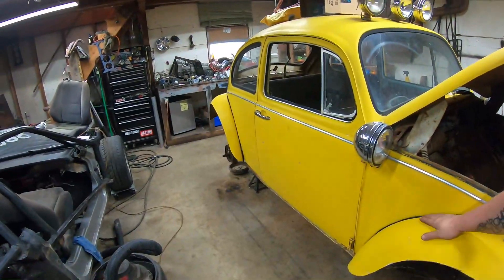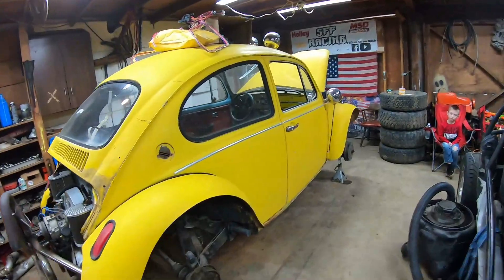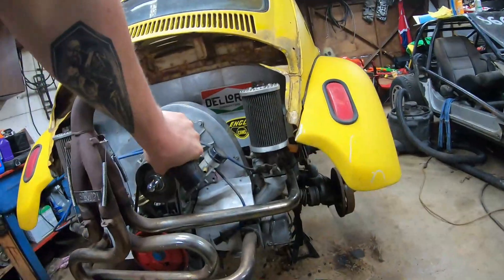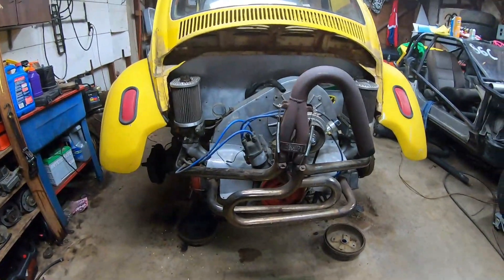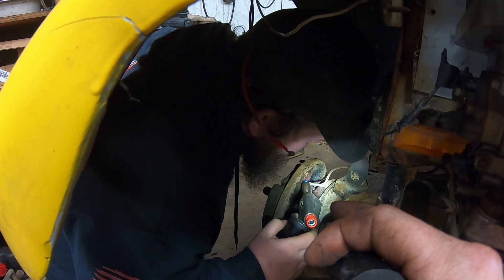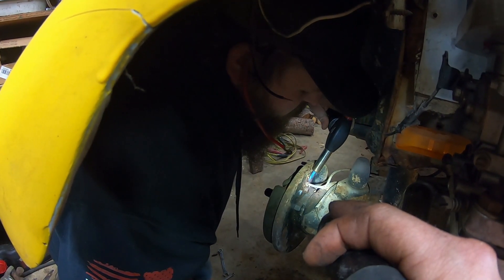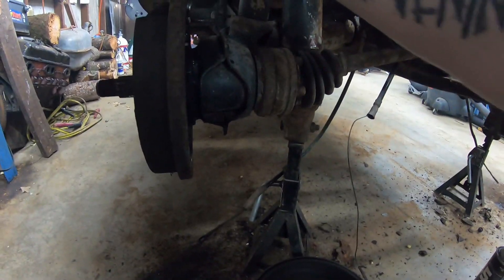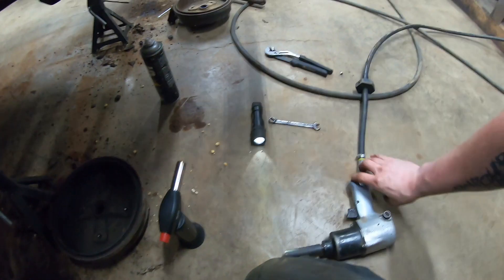Working On PETEY The 69 VW Baja Bug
finally got my wife's bug in the shop. gotta get it going before summer gets here